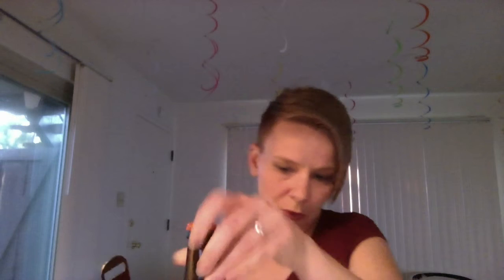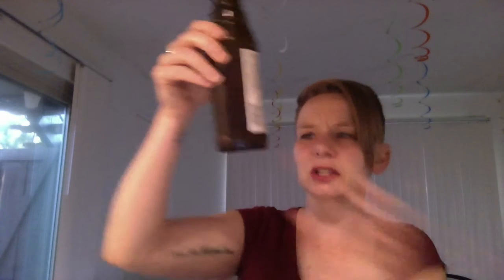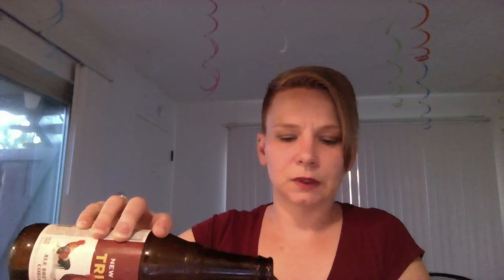New Belgium Brewing Trippel Belgian Strong Ale, Belgian Tripel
This was a very tasty beer!  Nailed it for the Belgian Tripel style (BJCP 18C).  Spicy, sweet, malty, hoppy it has it all.  7.8% ABV.